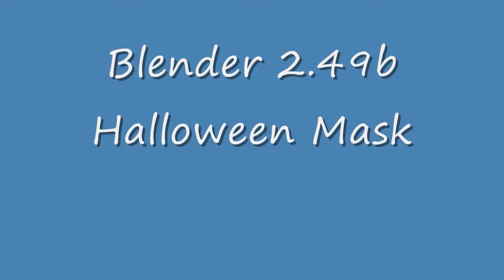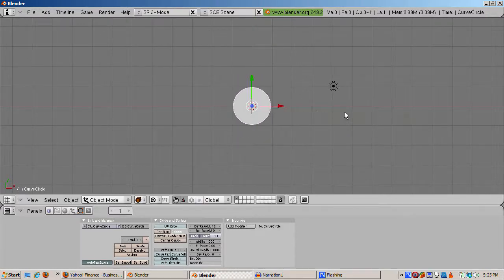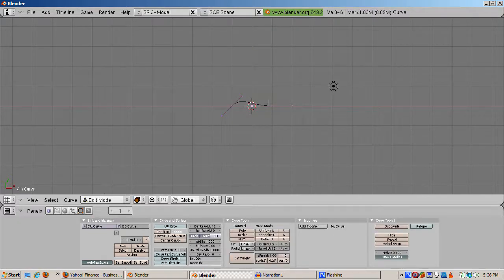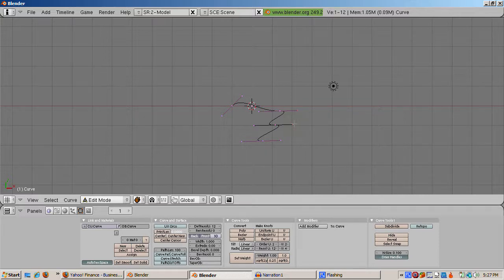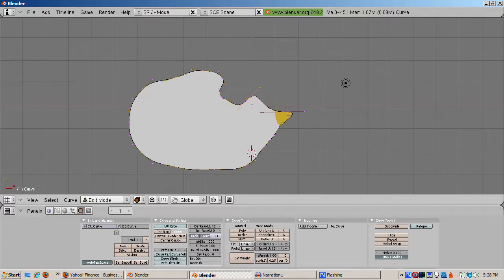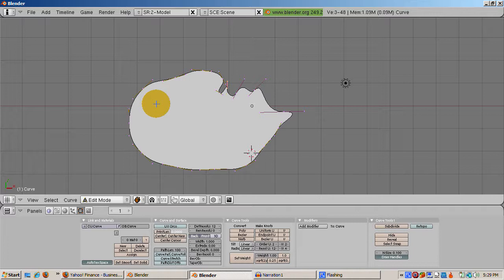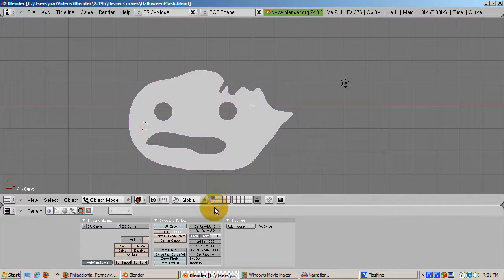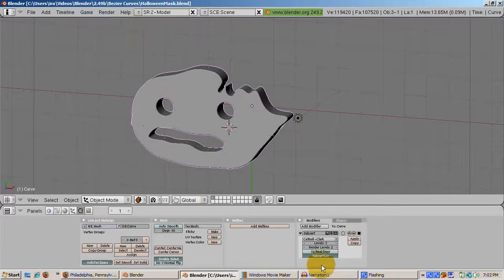Ira Krakow's Halloween Mask Using Bezier Curves Blender 2.49b Tutorial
This video demonstrates how to create a Halloween mask using Bezier curves and Bezier circles in Blender 2.49b.

Modeling with curves is a powerful Blender features.  Few objects in life are pure straight lines.  Life continues to throw curves at us.  As an example, we're going to make a Halloween mask with Bezier curves.

Blender itself uses Bezier curves extensively.  The curves in the IPO window, as an example, are Bezier curves.  So if you're going to be animating your scene, you can do a lot more if you understand how to manipulate Bezier curves.  There are also some great modeling tools, such as loft modeling and beveling, which rely on Bezier curves.  Knowing how to deal with Bezier curves is a fundamental Blender skill.